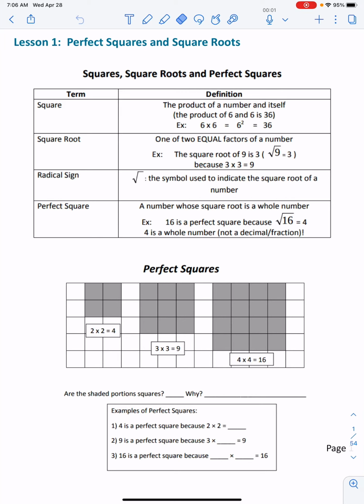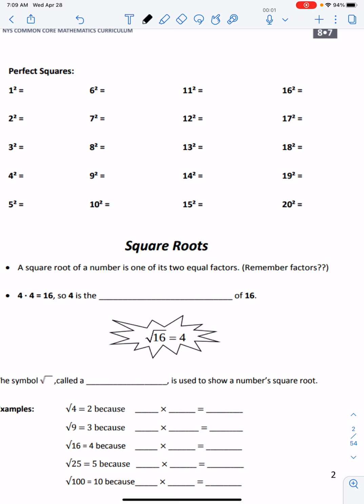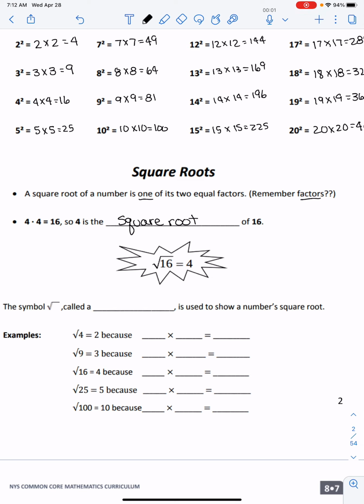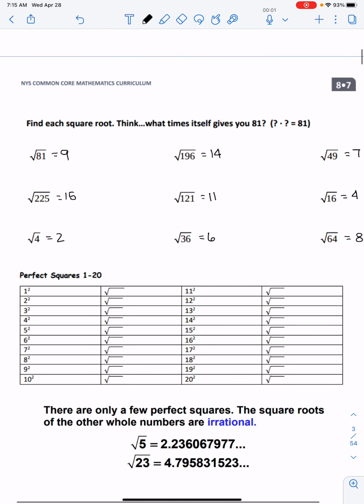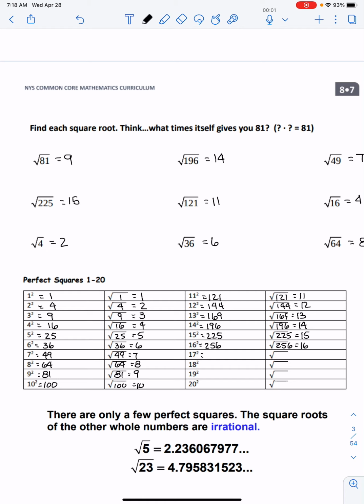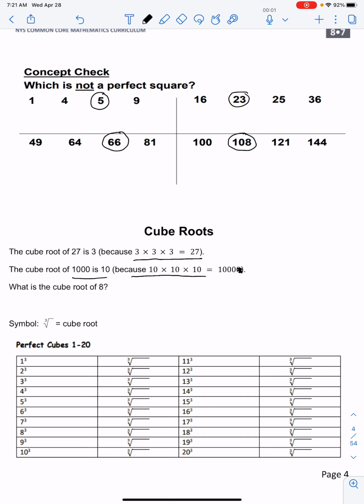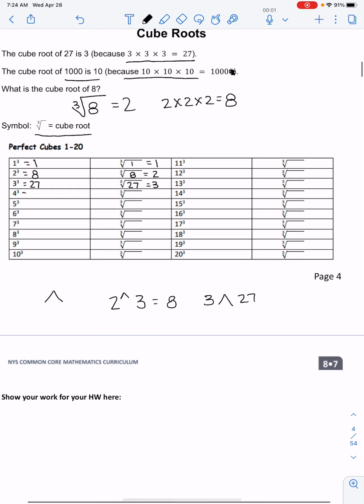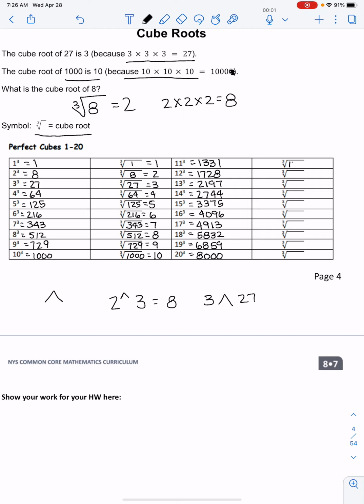Module 7 Grade 8 Lesson 1